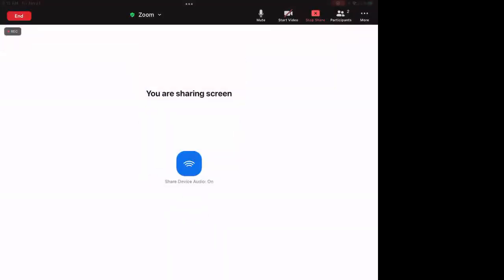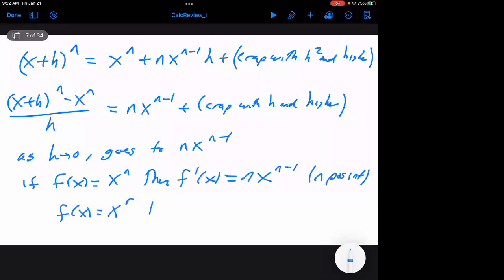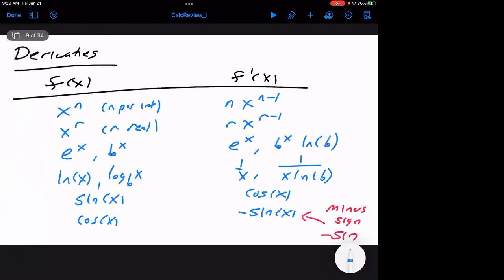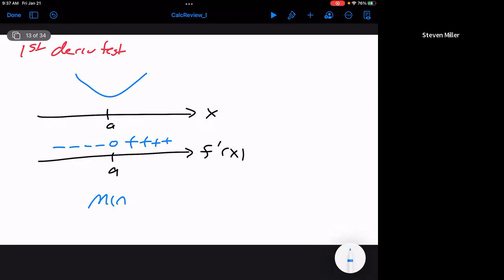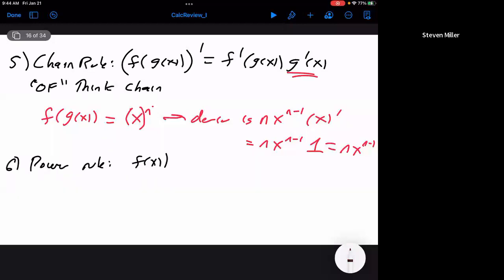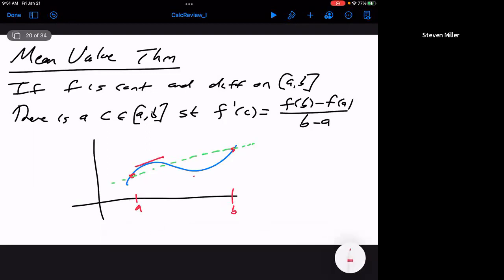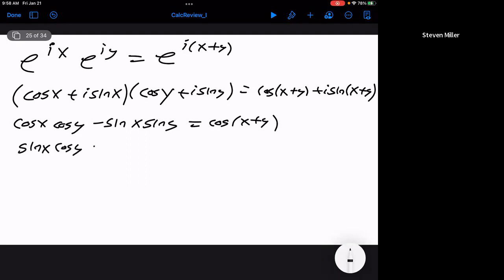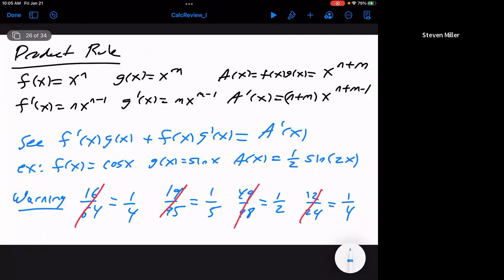CalcReview I Miller21Jan2022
Williams College: Steven Miller: Calculus I: Review: Video failed for first 10 minutes 40 seconds, but slides are available and can be looked